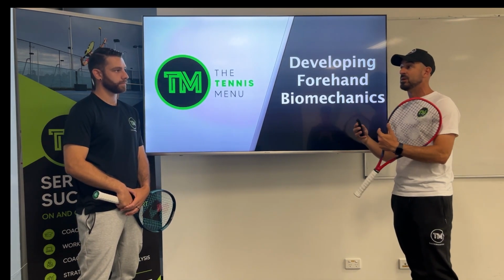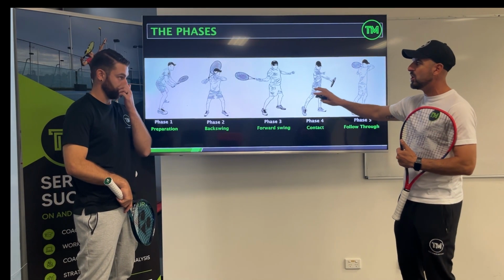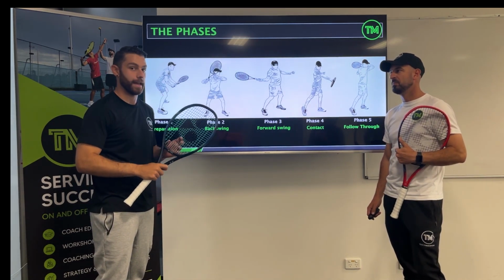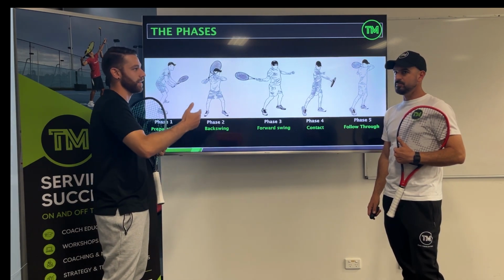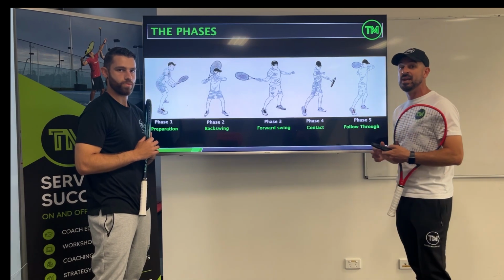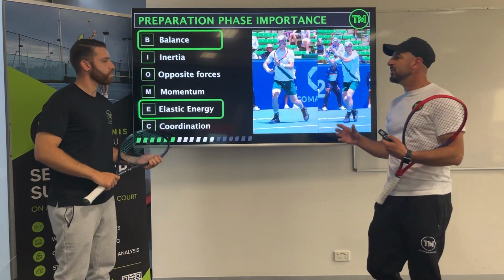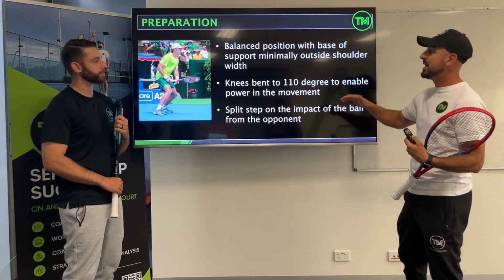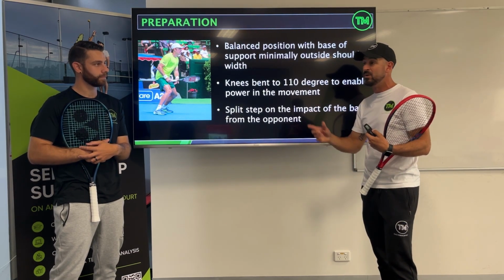How to Develop the Perfect Forehand (it all starts with the preparation phase)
This is an excerpt from our full course 'Weaponise Your Forehand', with dozens of videos and quizzes giving you a comprehensive understanding of how to make your forehand a weapon.